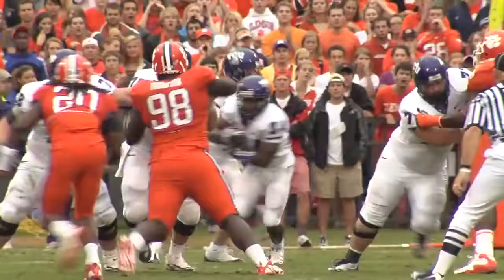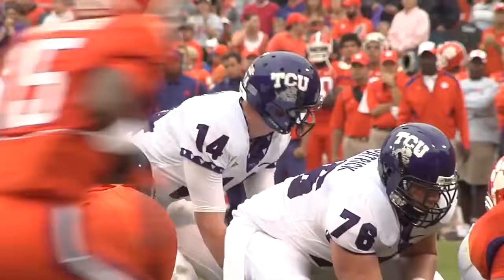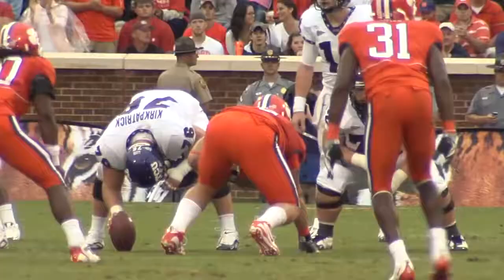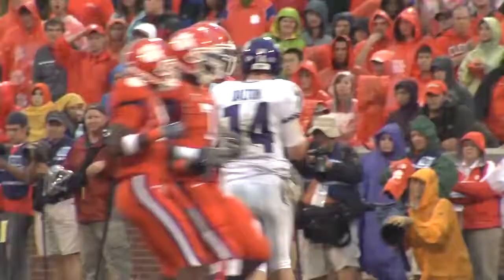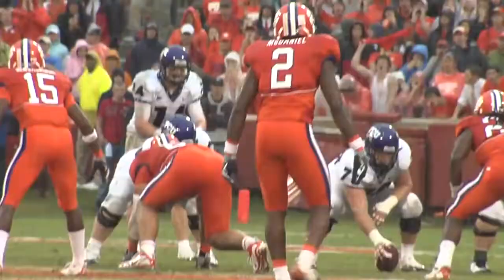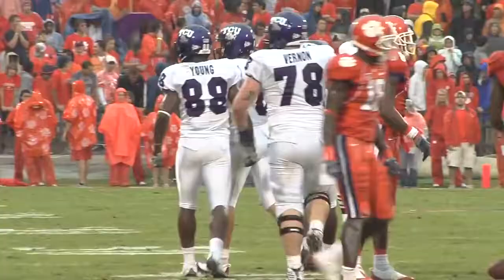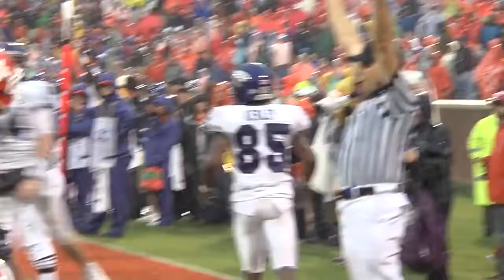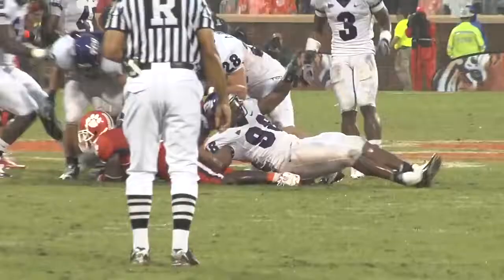2009 #15 TCU at Clemson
09/26/2009 - Clemson, SC - Memorial Stadium - #15 TCU Horned Frogs (2-0)  at Clemson Tigers (2-1)